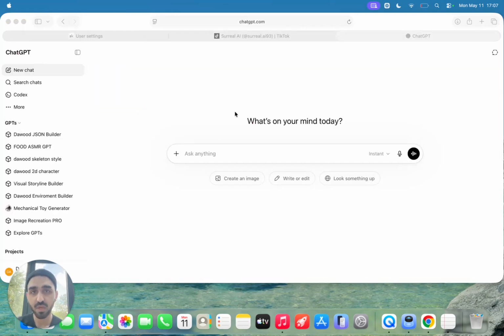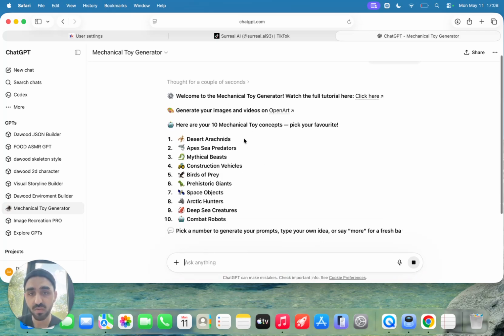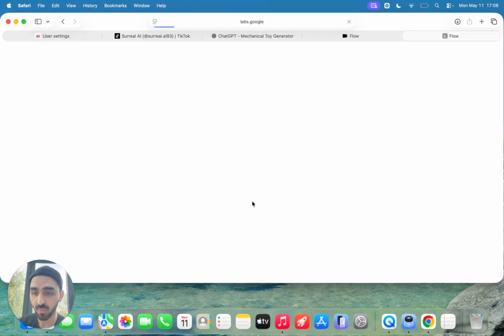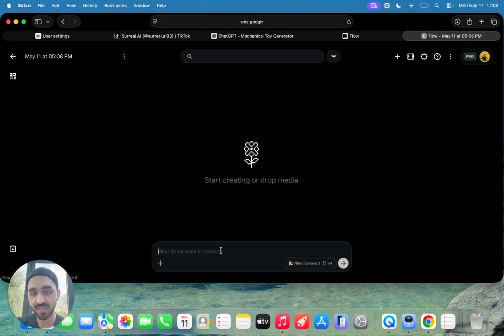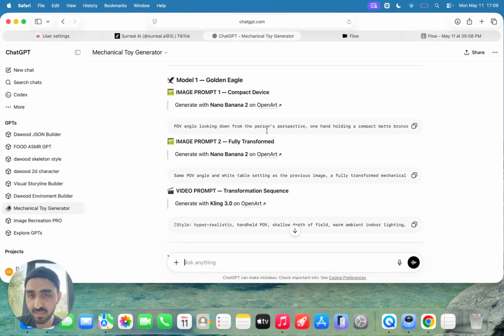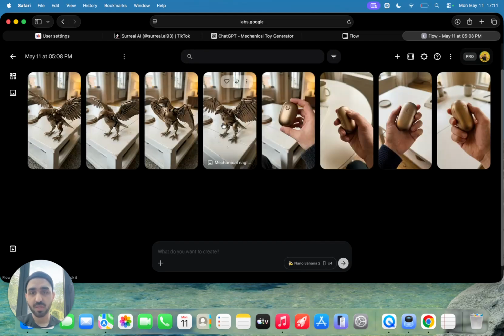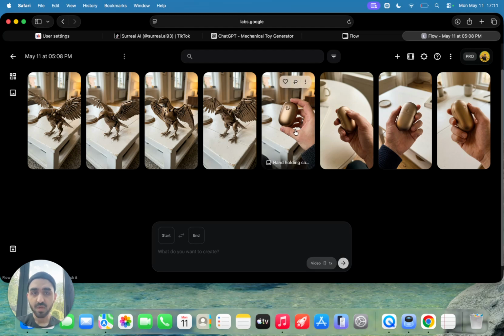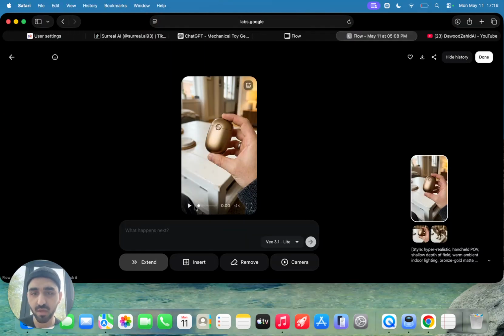Make Mechanical Toy AI Videos in Minutes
Learn how to make the Viral Mechanical Toy AI Videos in Minutes